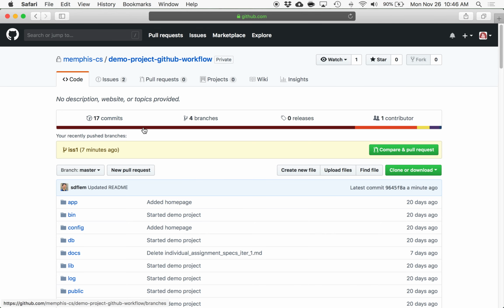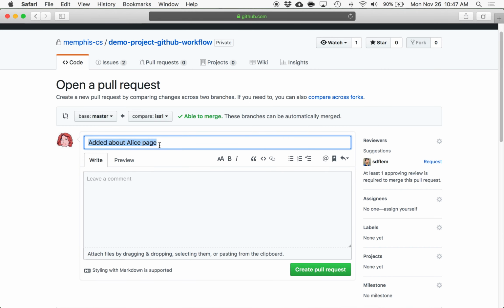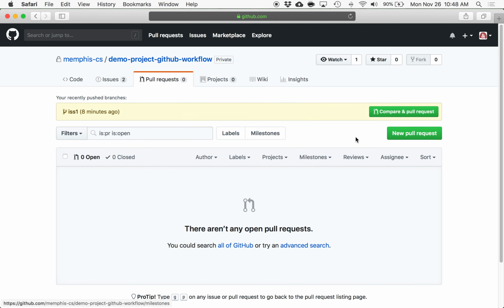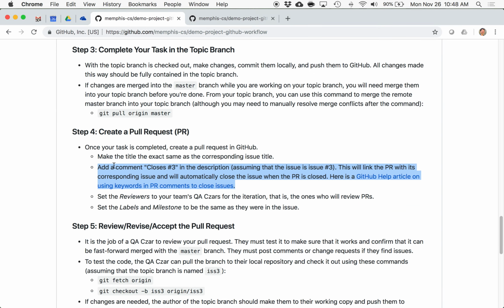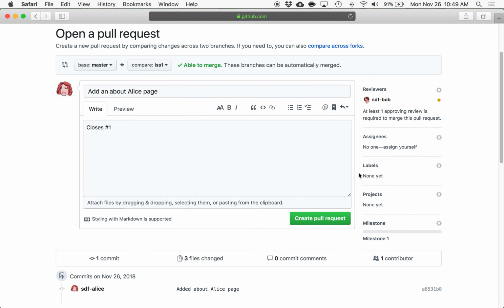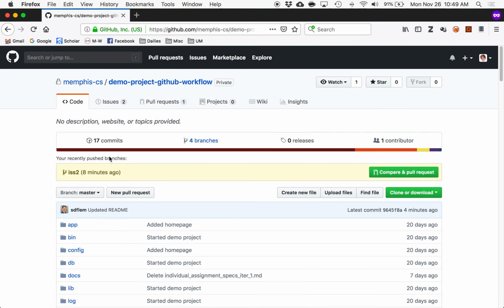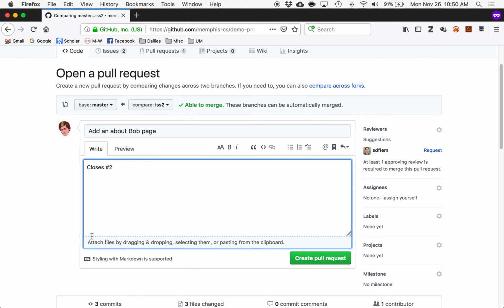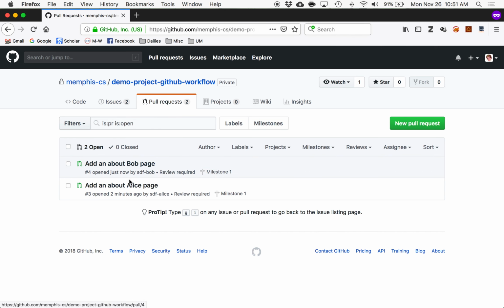Demo: Workflow for Submitting Project Work, Part 3.4